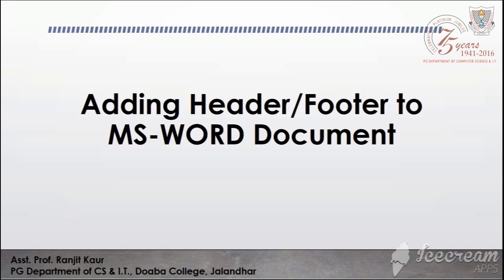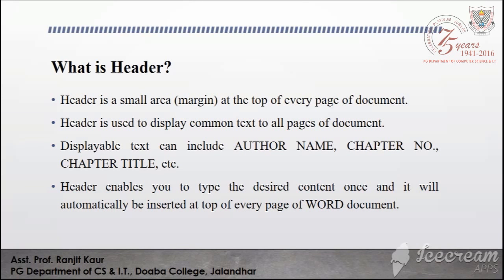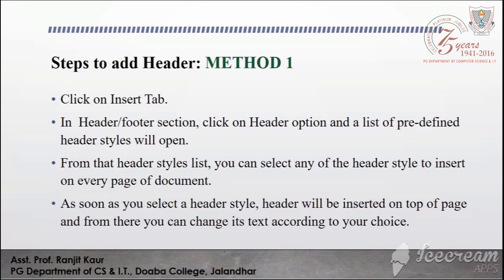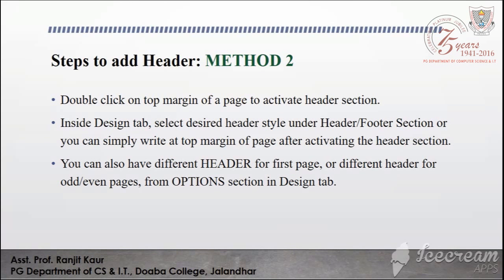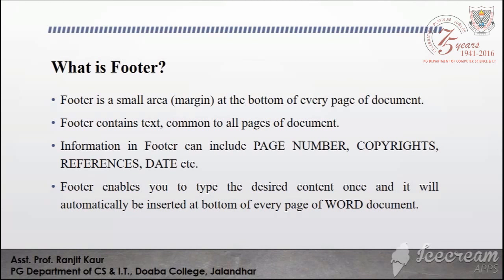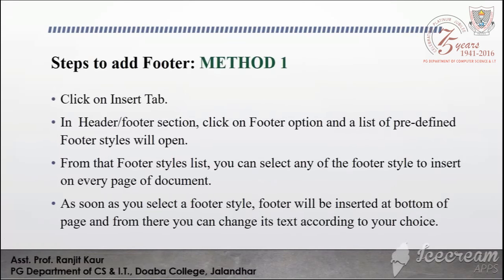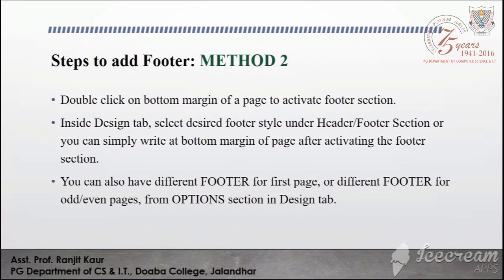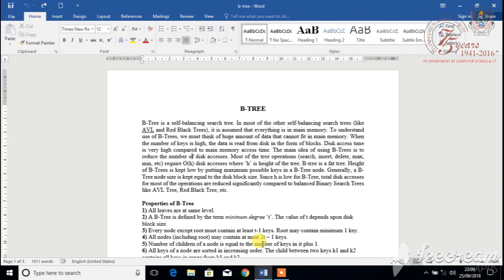How to Add Header and Footer in MS-WORD document - PG DEPT. of CS & IT - Doaba College Jalandhar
Title: How to Add Header and Footer in MS-WORD document
Subject: Introduction to computer fundamental & Information Technology (ICT)
Developed By:
E-Content Development Center
PG DEPT. of CS & IT - Doaba College Jalandhar